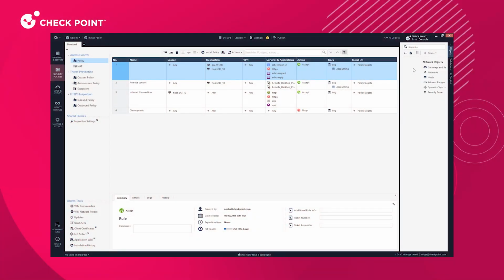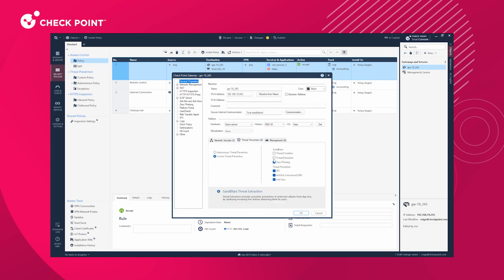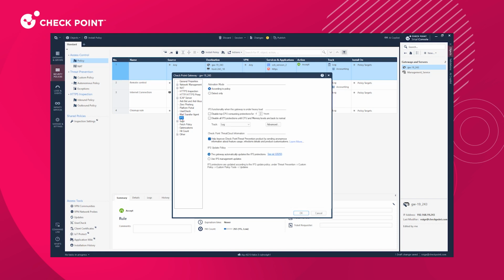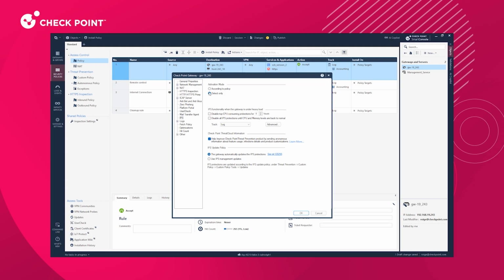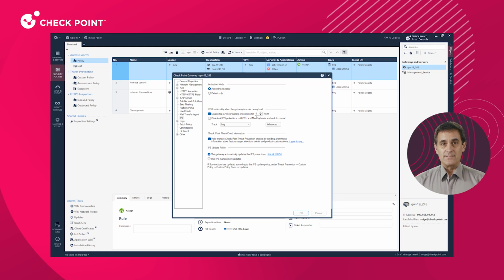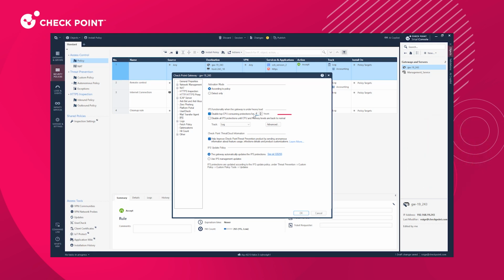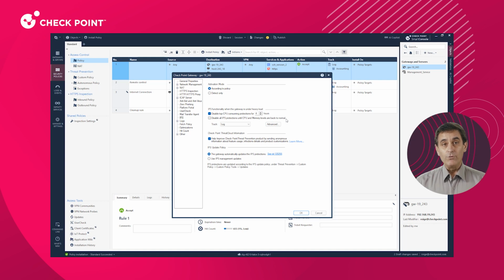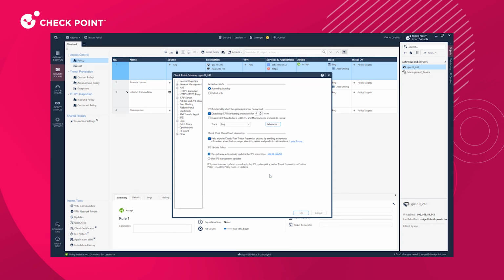Check Point Adaptive IPS: Activating Adaptive IPS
Learn how to configure and manage Adaptive IPS in Check Point R82.10.

In this video, Check Point's Technical Marketing Engineering Team walks through the configuration of Adaptive IPS, a powerful enhancement that helps maintain IPS effectiveness during periods of high CPU and memory utilization.

Discover how to enable IPS, configure IPS profiles, activate Adaptive IPS, define resource thresholds, and choose between adaptive protection optimization and full IPS bypass modes. You'll also learn how Adaptive IPS automatically disables and restores resource-intensive protections to maintain gateway stability while preserving security coverage.

Whether you're a security administrator, network engineer, or Check Point professional, this video provides practical guidance for deploying Adaptive IPS and optimizing intrusion prevention performance in your environment.

Ready to configure Adaptive IPS and improve operational resilience with Check Point R82.10? Watch this video!